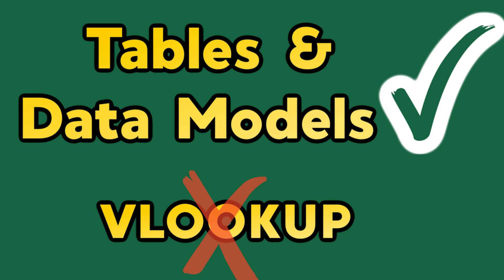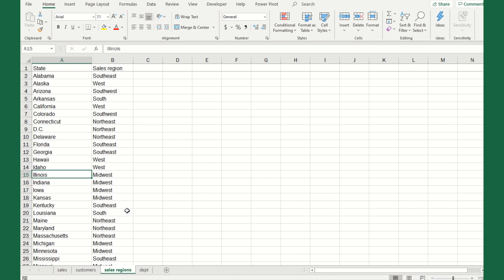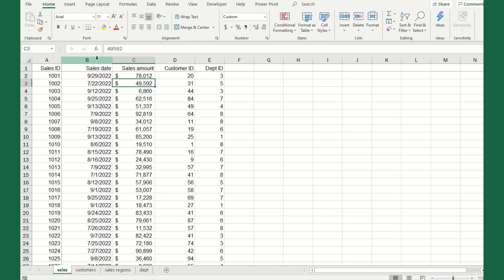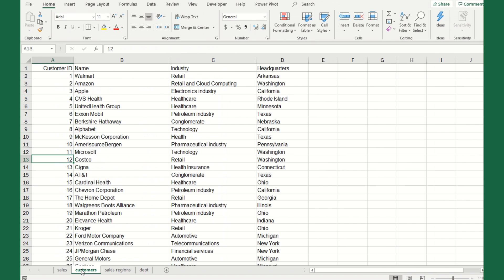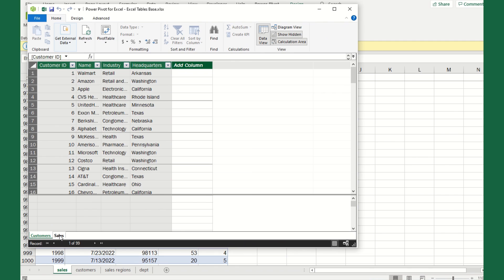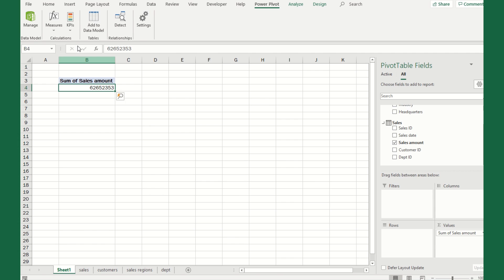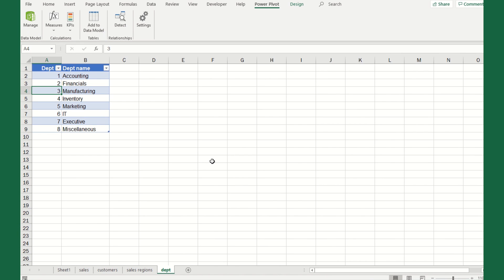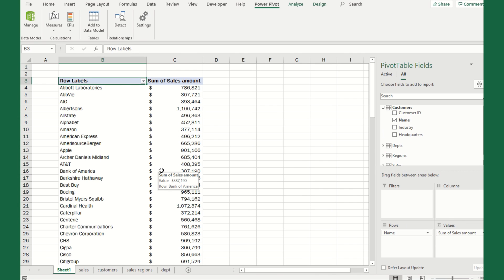VLOOKUP: The Worst Data Modeling Technique Ever!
As with our previous series with Excel Vlookup, Xlookup and Index Match, this video covers an alternative to Vlookup that is especially helpful with Pivot Tables. In this example, we will define tables, join / relationships, data models and eventually pivot tables. We also add in pivot tables slicers to improve the pivot table style.